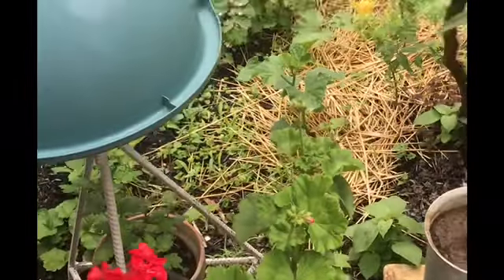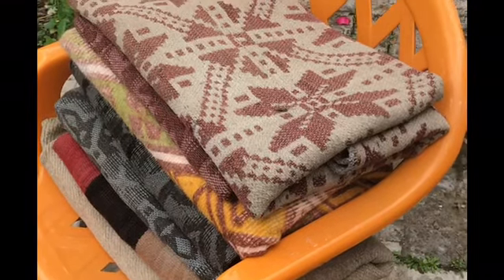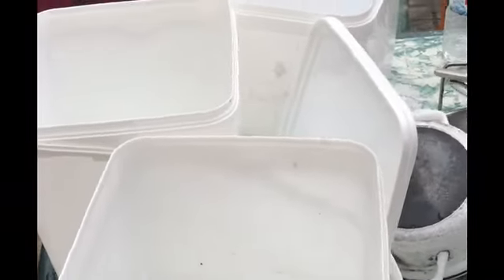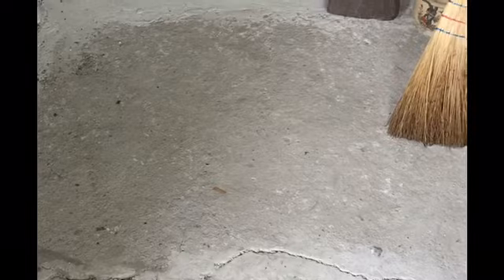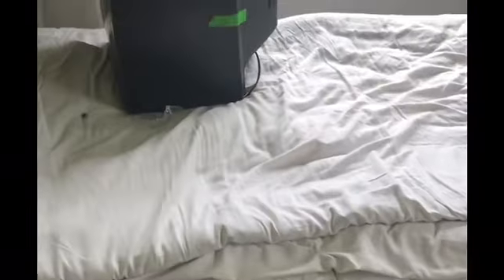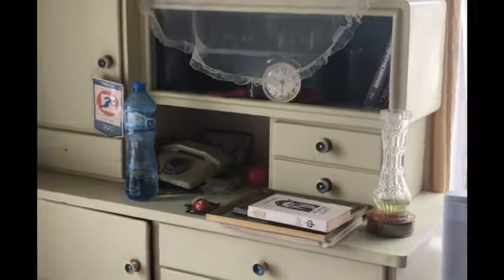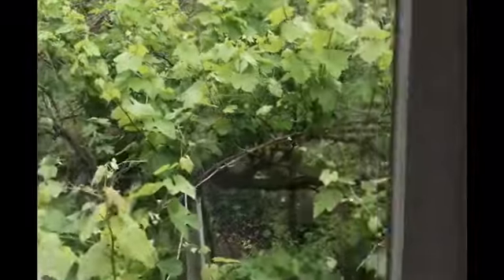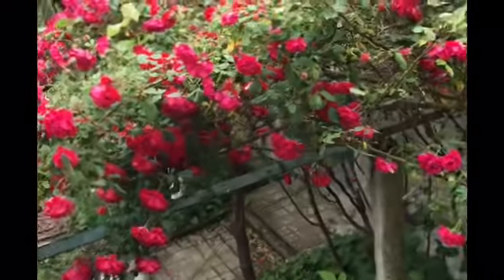Bulgarian Cottage update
For those who would like more details about how I’m settling us into our country cottage in Bulgaria here you go.